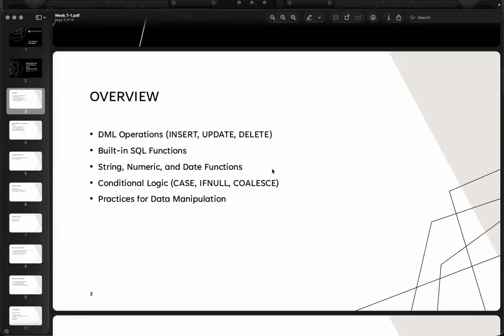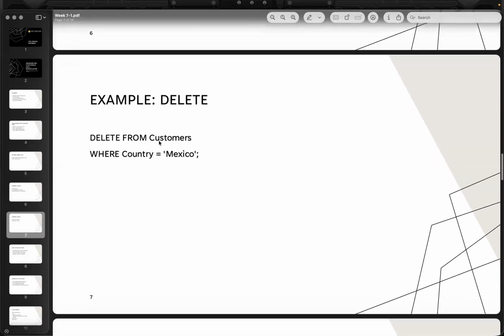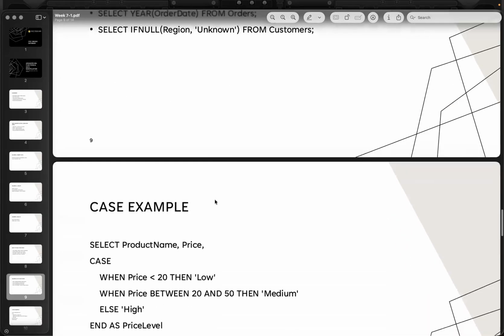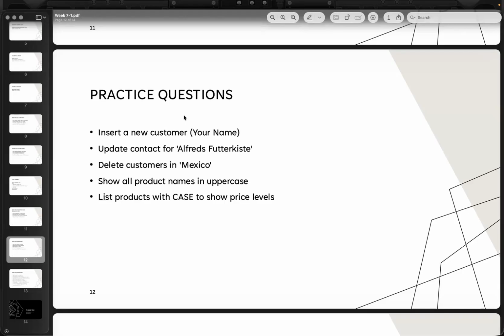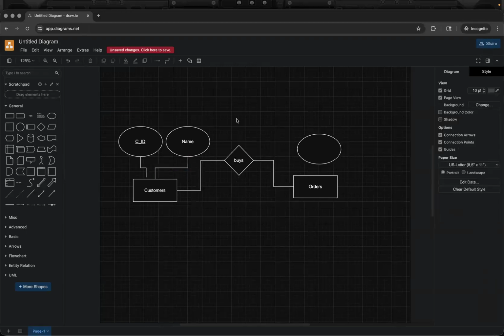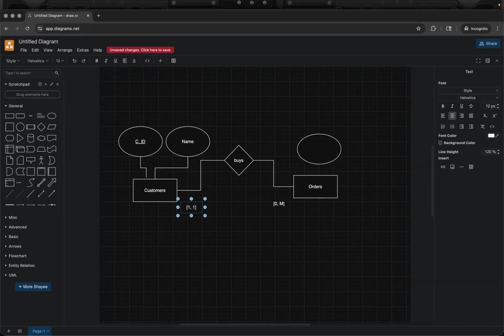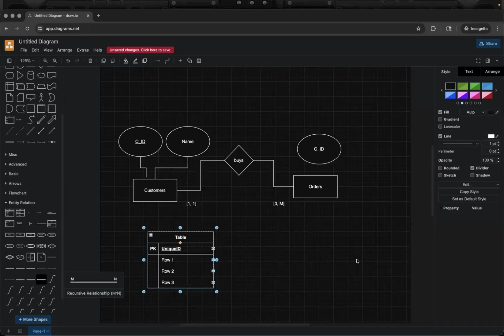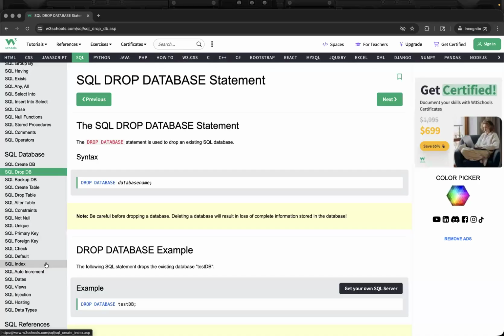CSCI 340 Fall 2025 - Week 07 Oct 07